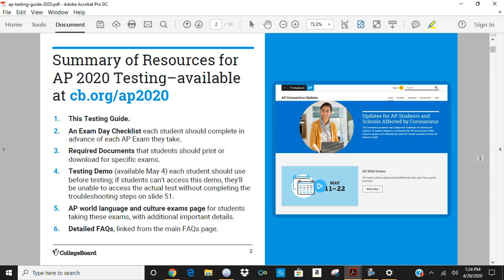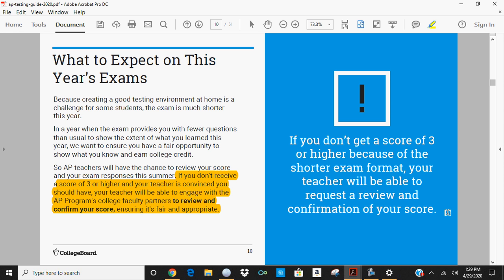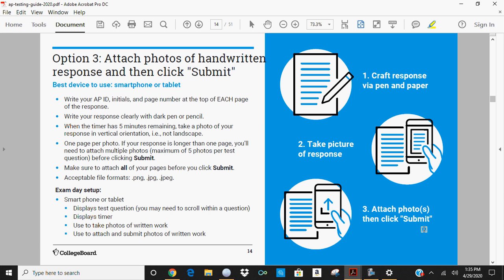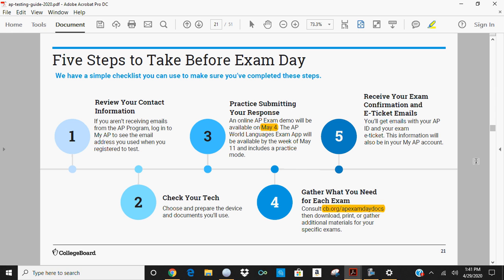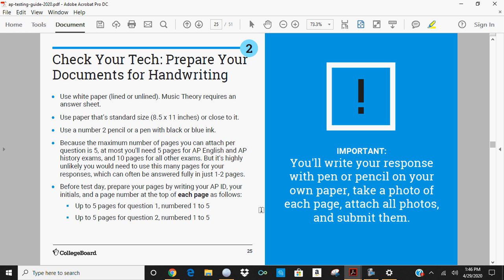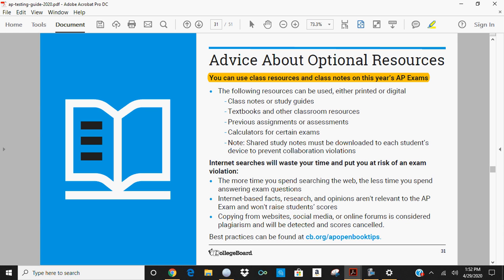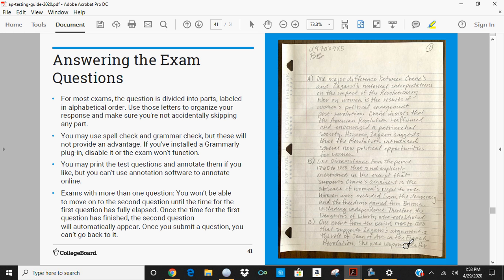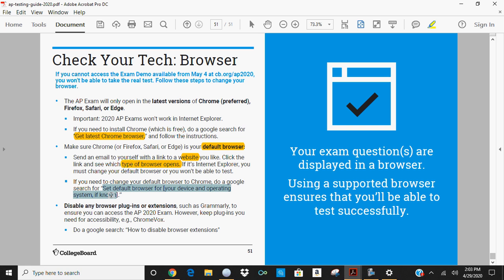ap testing guide 2020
This video goes through what you need to know to take the AP 2020 Physics 1 and 2 exams.